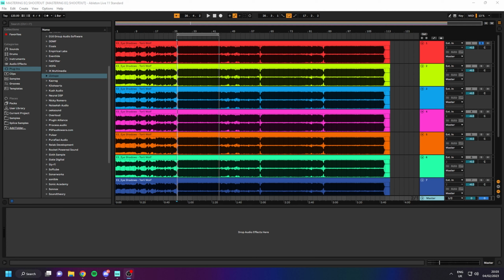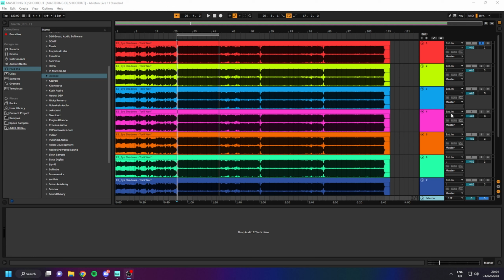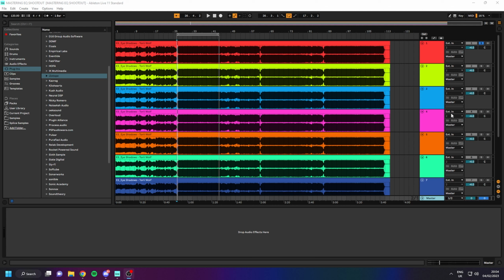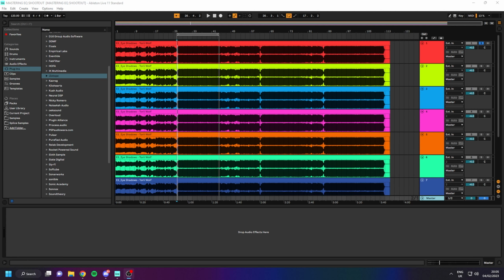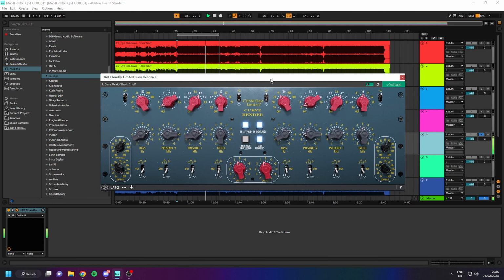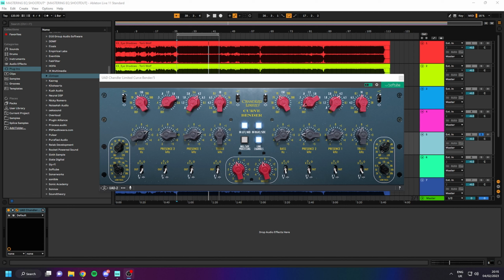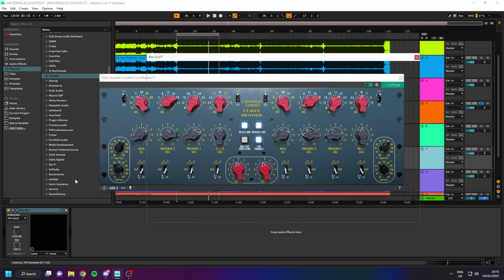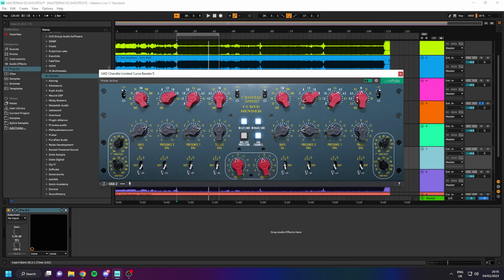CAN YOU MASTER AUDIO IN THE BOX!? - MASTERING EQ PLUGIN SHOOTOUT!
Today we're shooting out some classic and famous mastering EQ's! Which one is your favorite?

I know I've missed some EQ's such as the AMEK Mastering EQ and some other Nebula ones like the Tim Petherick Surge EQ which emulates the famous GML 8200 by George Massenburg. If you guys would like to see/hear these in a video, I'd be down to film a follow up!

Want me to mix and master your music all inclusive in one price? Then hit me up on my Fiverr gig